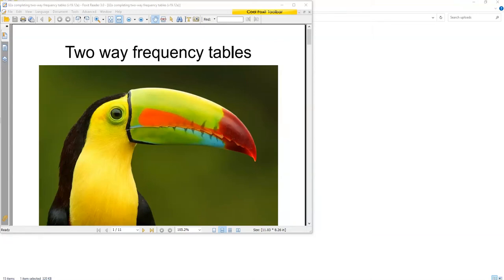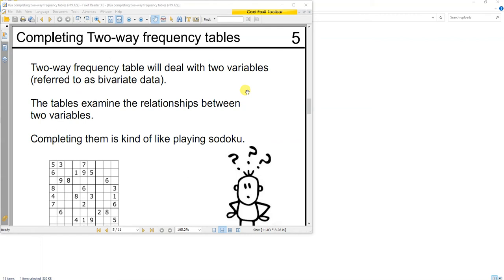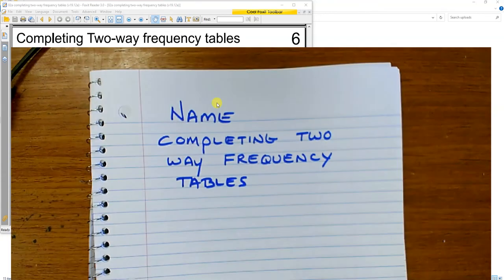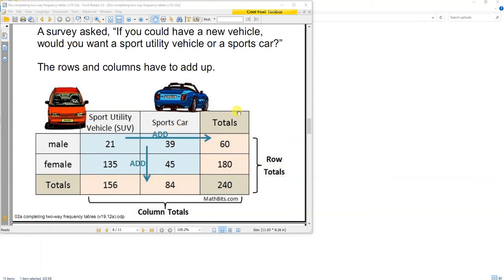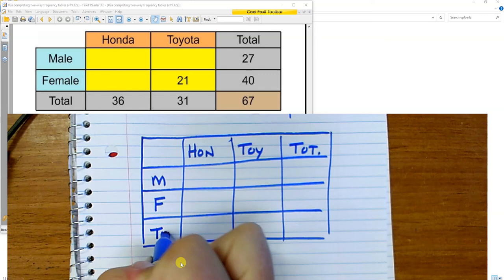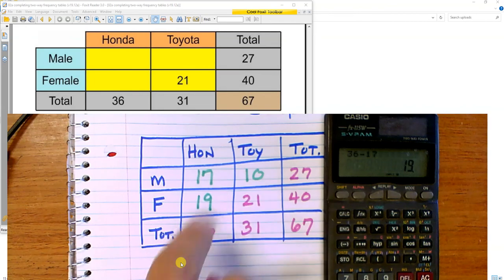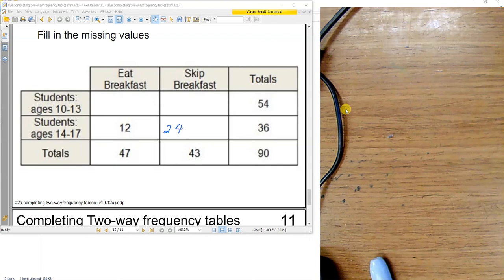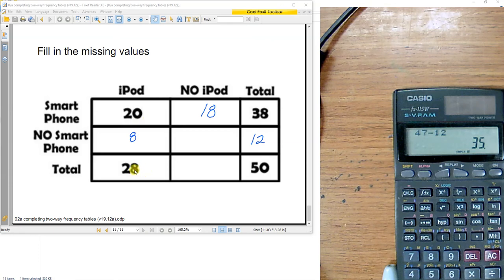NOTES completing two way frequency tables v20 9a